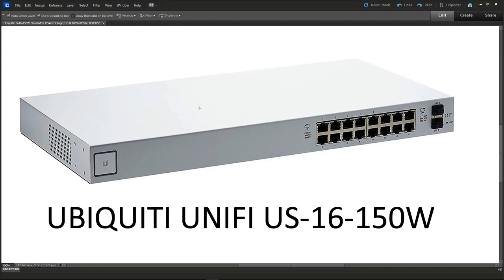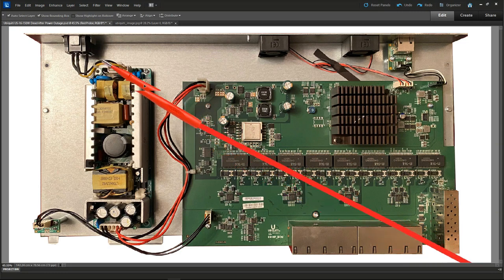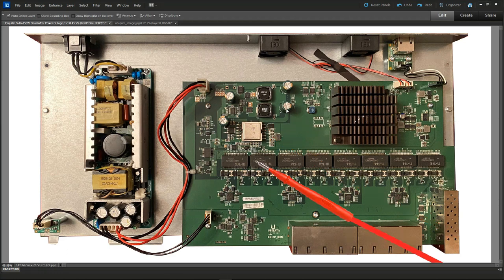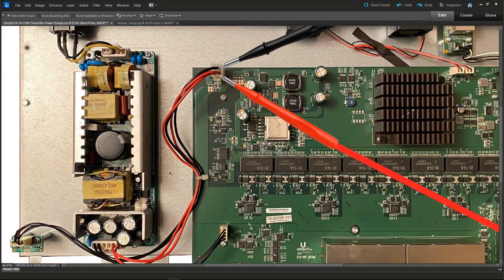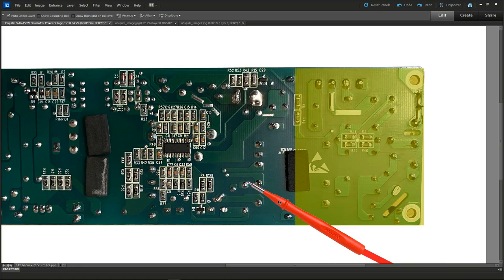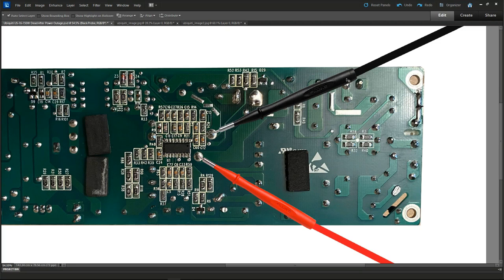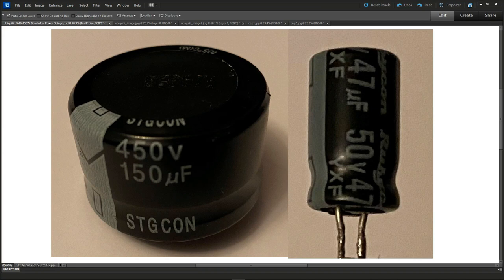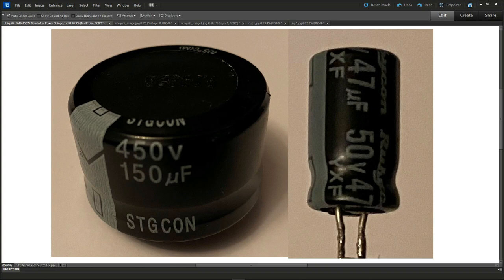Ubiquiti US-16-150W Dead After Power Outage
In this video, we attempt a repair of a Ubiquiti US-16-150W switch which was taken from a customer's site.

Forgot to mention in the video - after repair, the power output of the Switch Mode Power Supply board (model number:G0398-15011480A V0.7) was a stable 53.5V DC